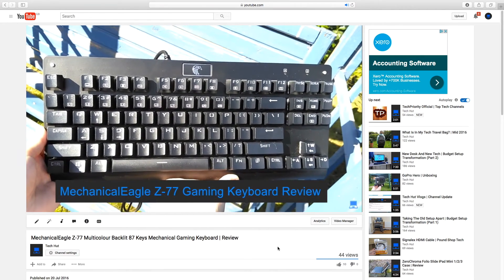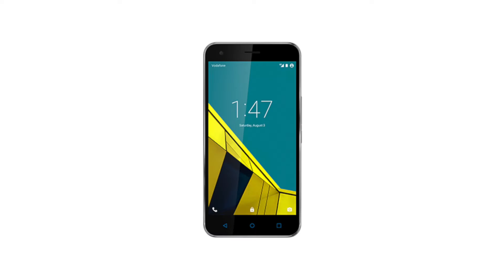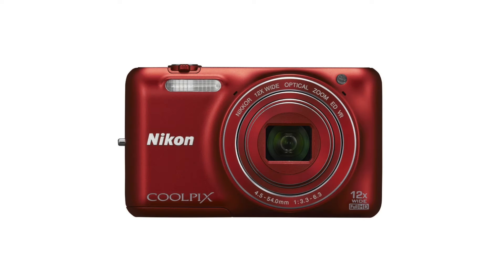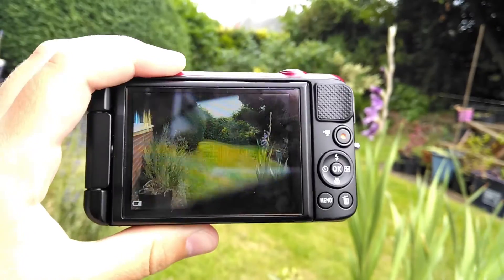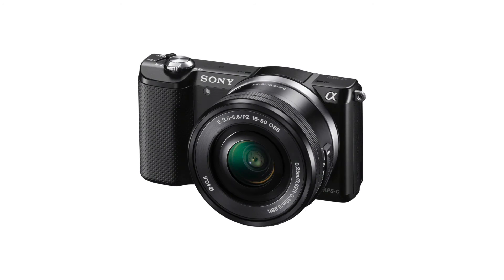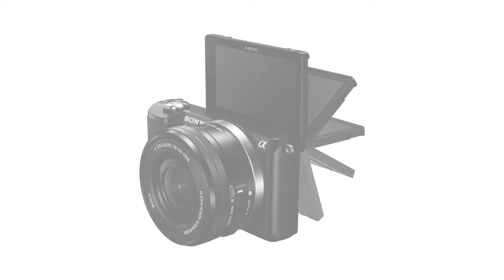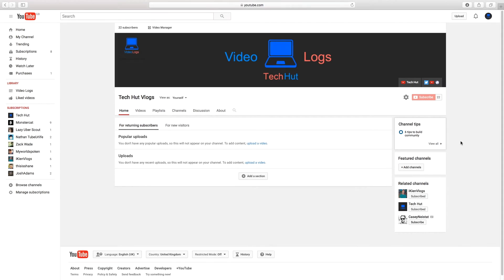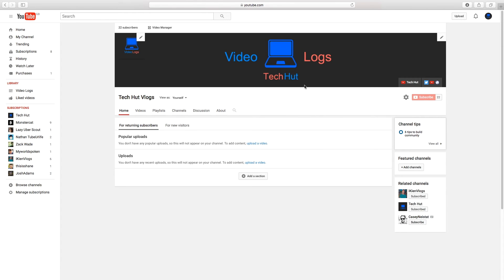New Camera | Channel Update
THIS YOUTUBE CHANNEL IS NO LONGER ACTIVE, BUT I AM STILL MAKING TECH VIDEOS AND THEY ARE EVEN BETTER. PLEASE HELP ME GROW MY NEW CHANNEL New Camera | Channel Update

Tech Hut-Your Source For Everything Tech

Please Use Our Amazon UK Link When Shopping